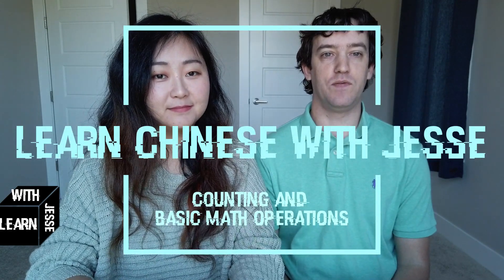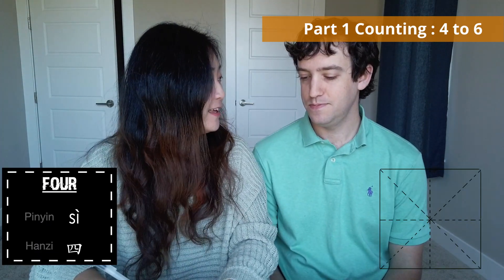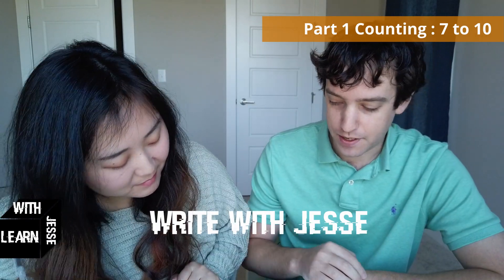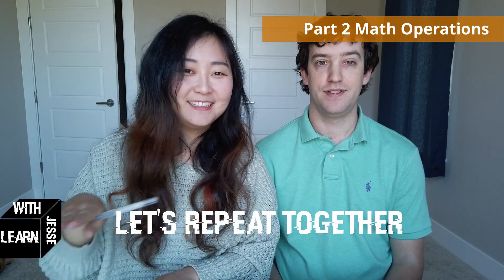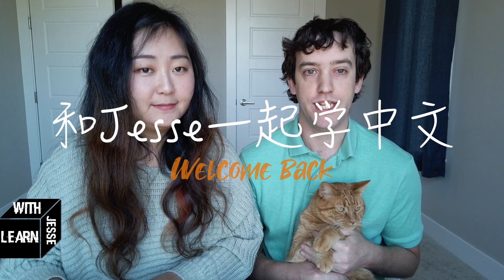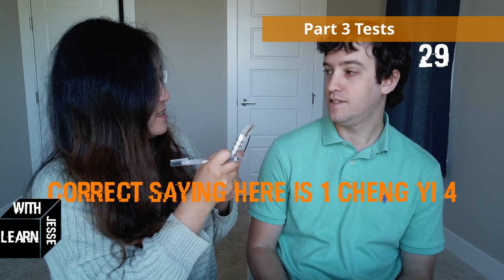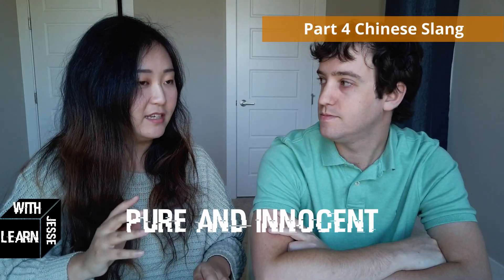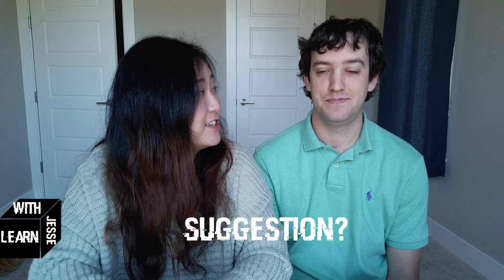[LEARN WITH JESSE] EP1| CHINESE LEARNING | COUNTING IN CHINESE | MATH #1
Watch this video to learn how to say simple mathematic function and numbers in Chinese. We start with numbers 1-10 and move to operations of addition, subtraction, multiplication and division.

If you have a topic you would like to learn in Chinese, please let us know and we will do our best to put a video together on that subject.